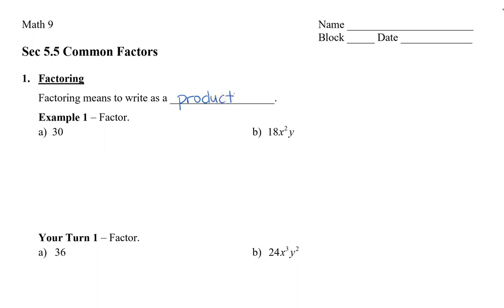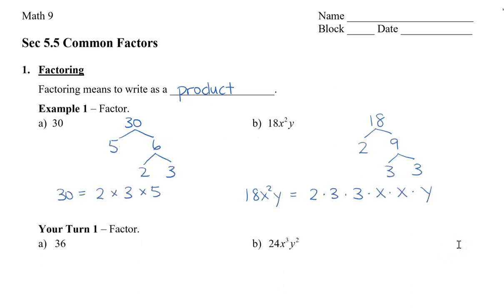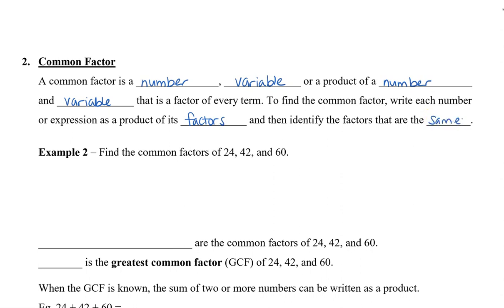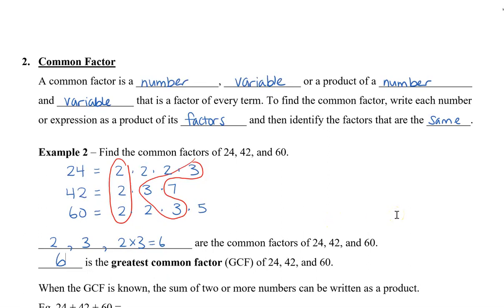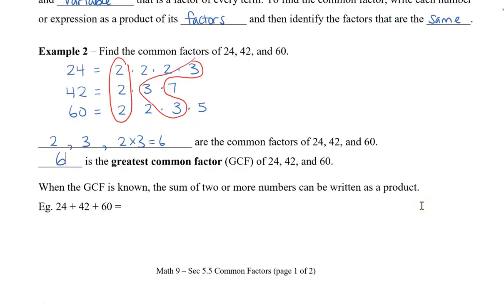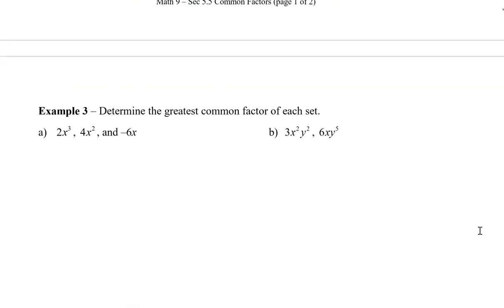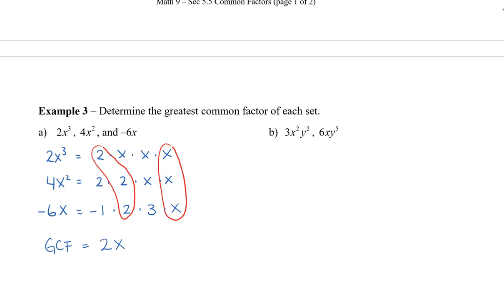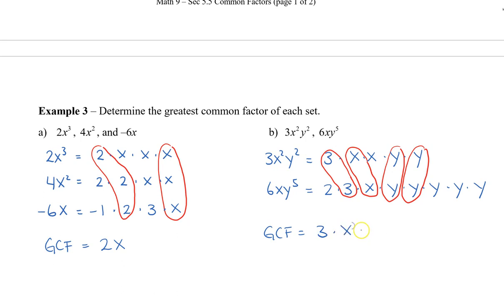Math 9 - Sec 5.5 Common Factors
This video shows you how to find common factors.